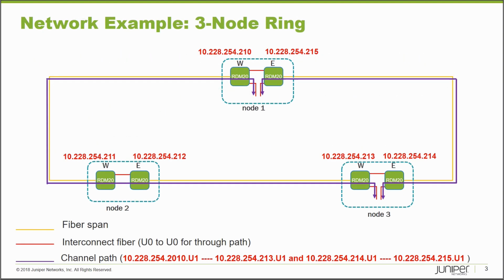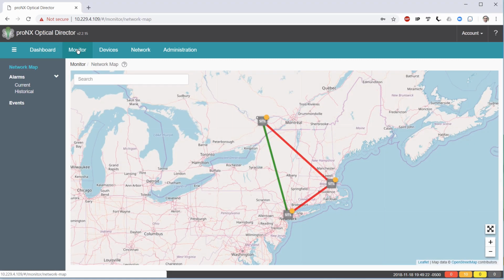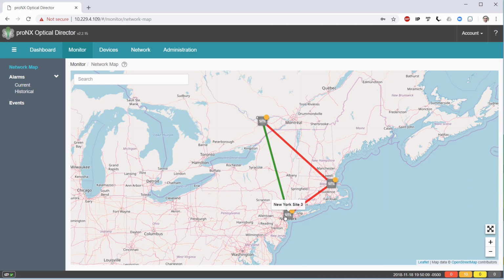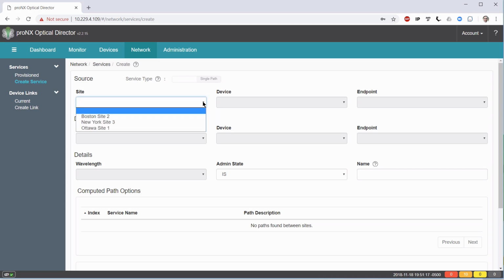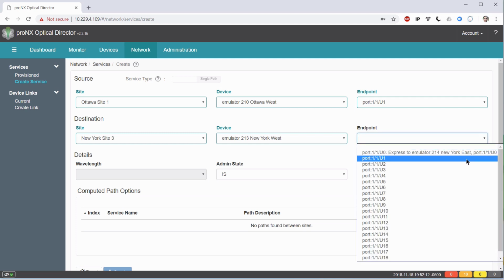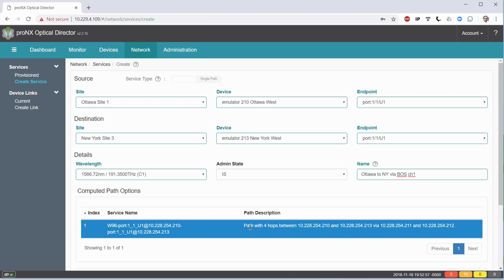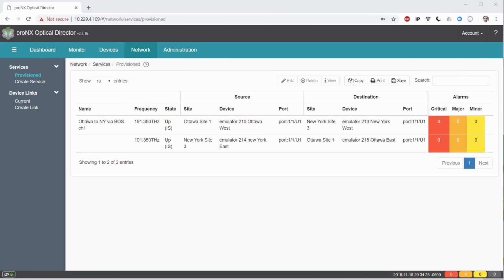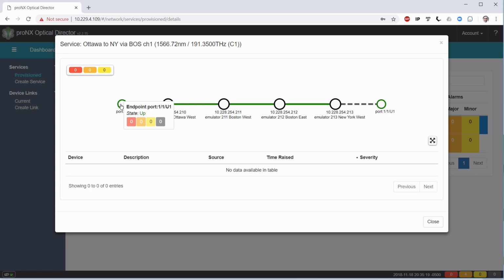Creating a Wavelength Transport Service on the proNX Optical Director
The Creating a Wavelength Transport Service on the proNX Optical Director Learning Byte covers how to configure and verify a point-to-point transport service for a specific wavelength (optical channel) on a Programmable Photonic layer Open Line System network that is controlled by the proNX Optical Director. This Learning Byte is most appropriate for users who are new to working with Programmable Photonic Layer Open Line System networks or anyone looking for a quick-start guide of how to work with the proNX Optical Director.
• Presenter: Meir Petler / Content Developer
• Relevant to OS Releases: Relevant to proNX Optical Director Release 1c.
• Relevant to Juniper Platforms: Juniper Programmable Photonic Layer Open Line System (proNX Optical Director, TCX-1000 Series)